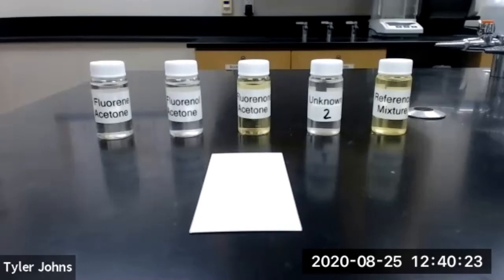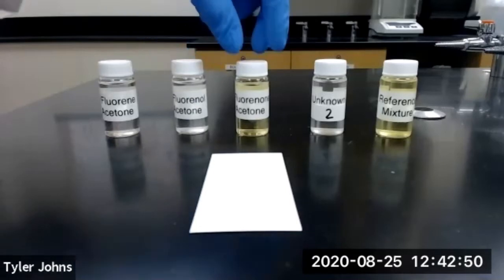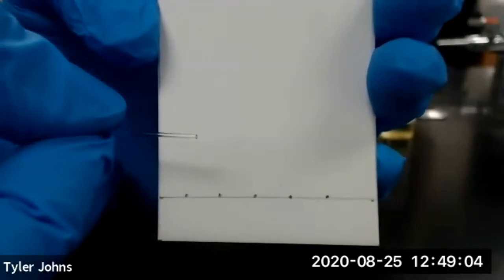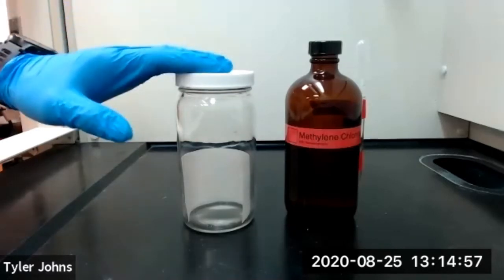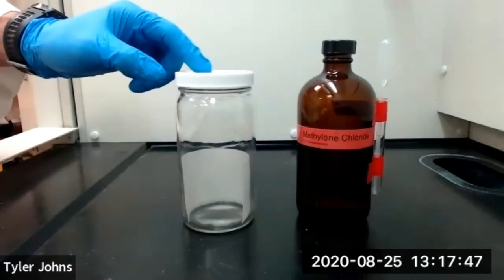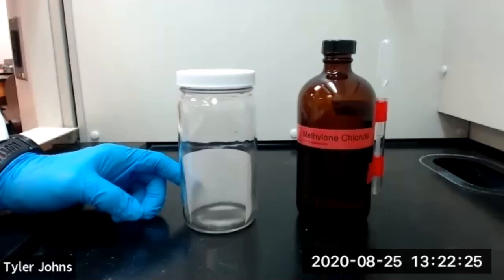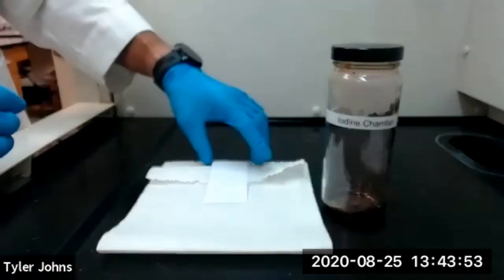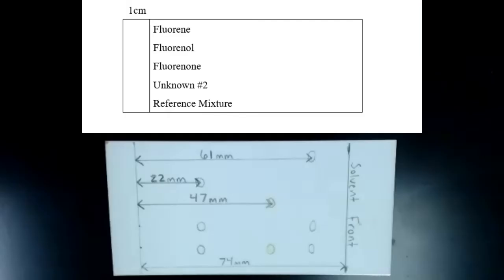Thin-Layer Chromatography (TLC)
Thin-Layer Chromatography (TLC) to separate a mixture of fluorene, fluorenol, and fluorenone.